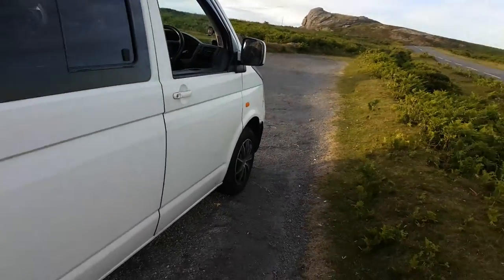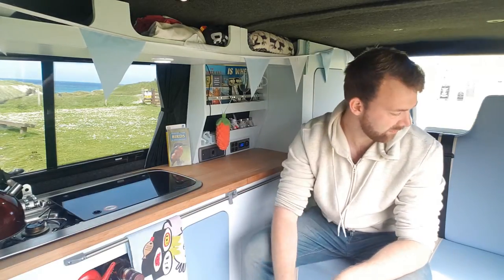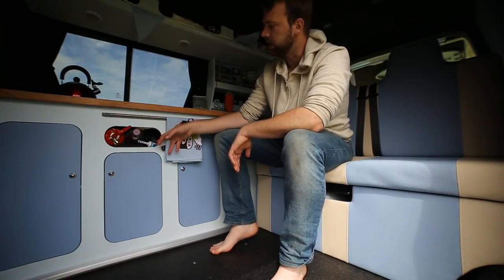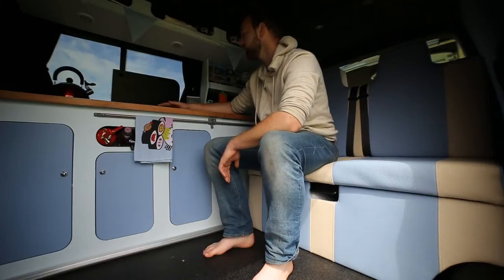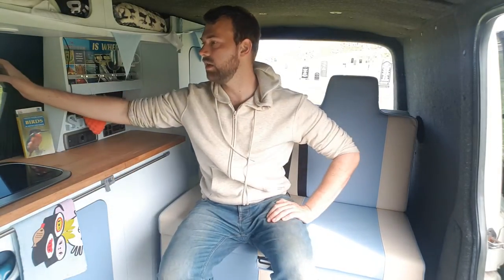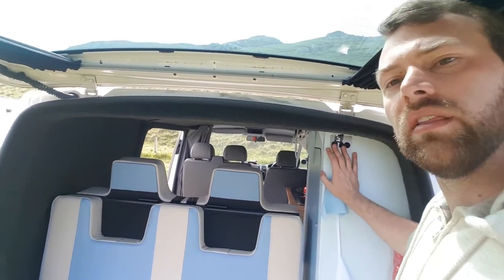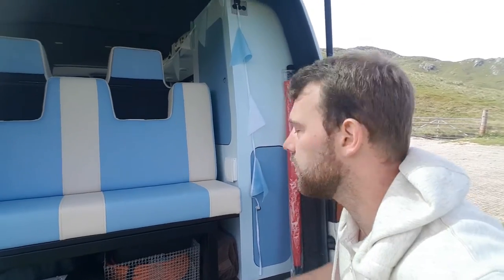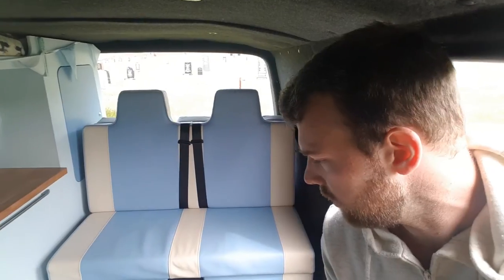VW T5 Campervan Vanlife | Our custom converted photography camper and home on the road | volkswagen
A quick tour of our 2004 VW T5 Campervan whilst on a road trip to the Scottish highlands, This was filmed at the Isle of Lewis and The Dartmoor National park. The van is now in for Bodyshop work so keep an eye out for updates.

Sorry about the edit issues, my laptop graphics card has been playing up so i can't preview before encoding.

If you like the images I take and want to help sponsor this channel, you can see the images in this video

My Gear and all products I list I use and recommend.

Van essentials
600w pure sine inverter, Great bit of kit